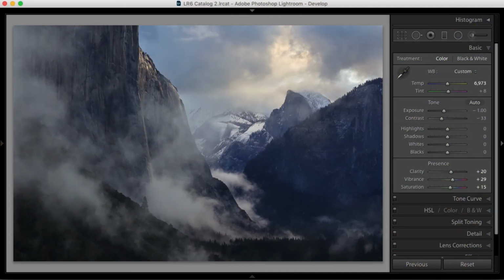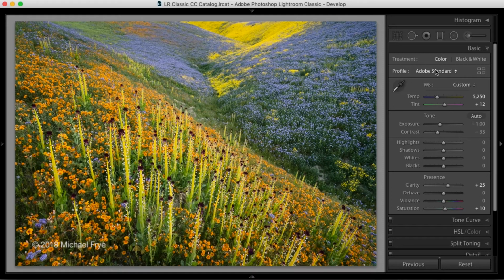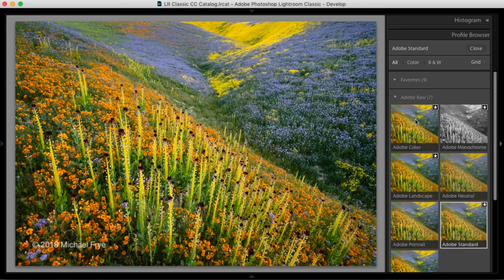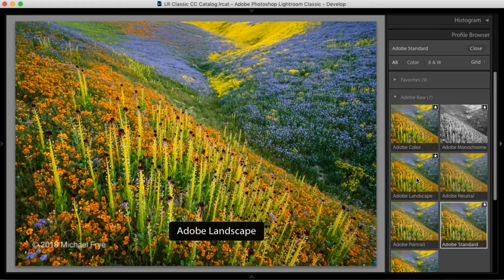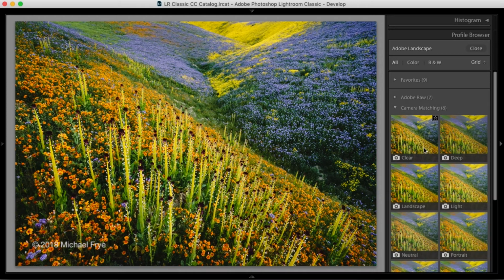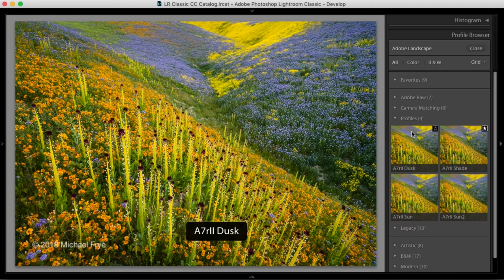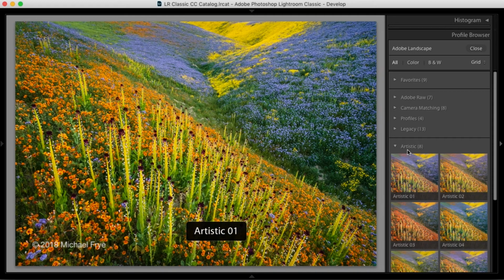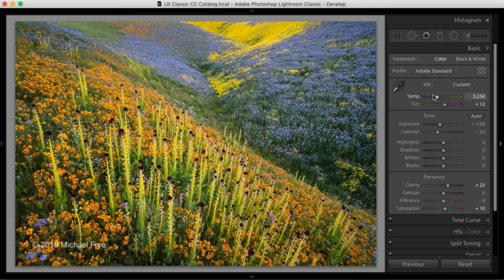Landscapes in Lightroom: Profile Browser Overview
This free video includes the first 9 minutes of the complete 33-minute video, and shows how to use and navigate the Profile Browser, how to add and remove profiles from your Favorites list, how use the Amount slider with Creative Profiles, and more. The complete video is included in my Landscapes in Lightroom ebook and video package: